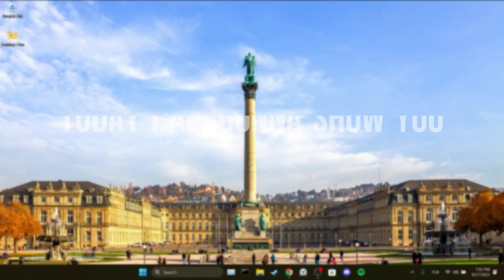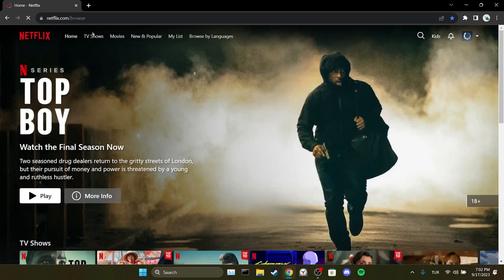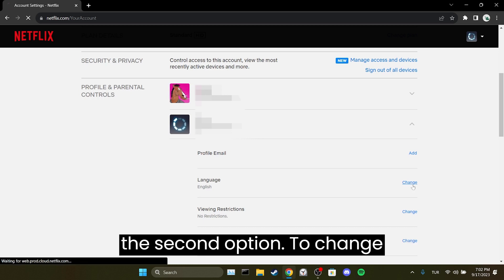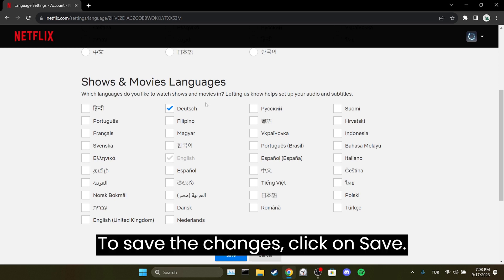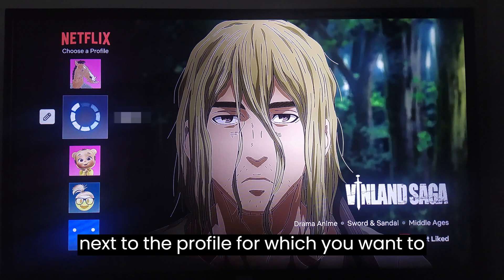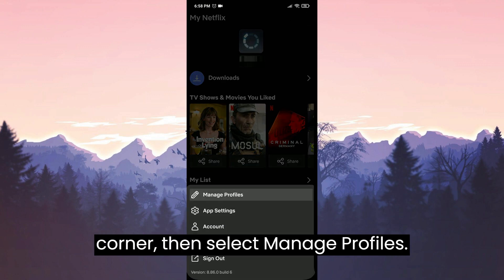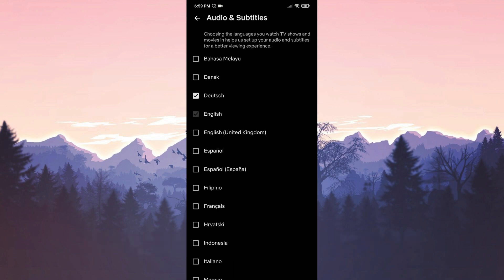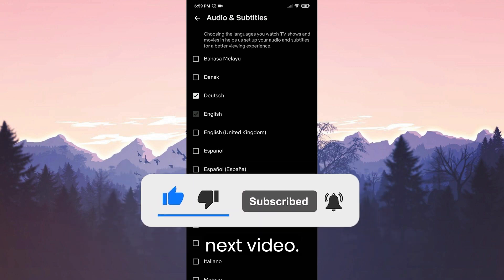HOW TO CHANGE NETFLIX LANGUAGE | How to Change Language on Netflix (TV/App/PC)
Here's how to change netflix language on tv,app and pc. This error is searched as how to change language on netflix and how to change language in netflix. And in this video I showed you how to change netflix back to english

Video Parts:
00:00 Info&Intro
00:15 Change Netflix's language on PC
01:12 Change language Netflix on TV
01:38 Change language Netflix on mobile device
02:21 Ending&Outro